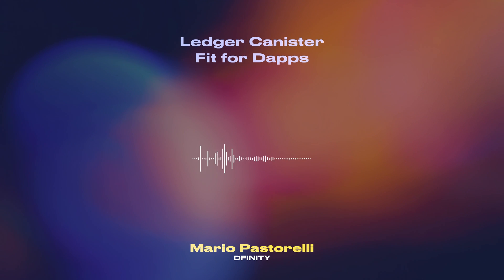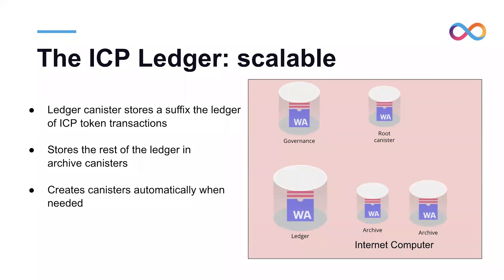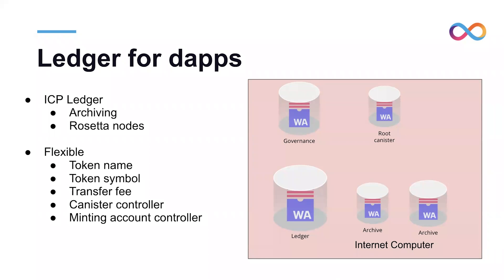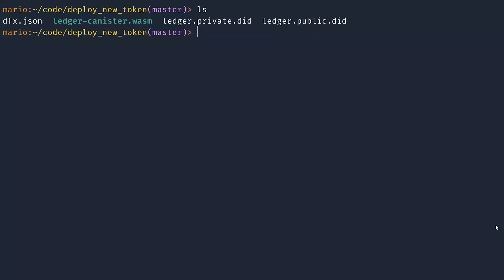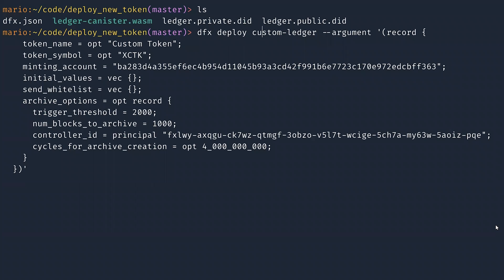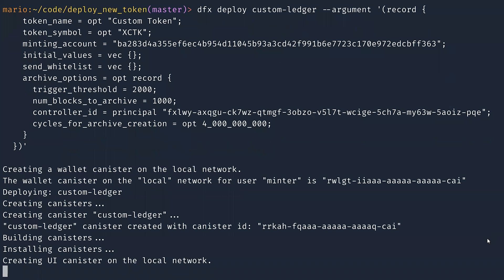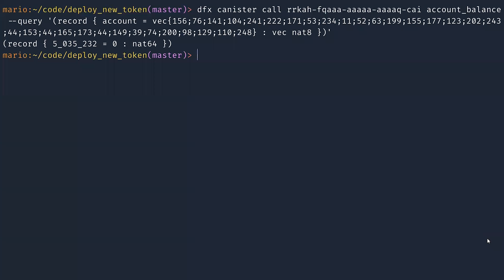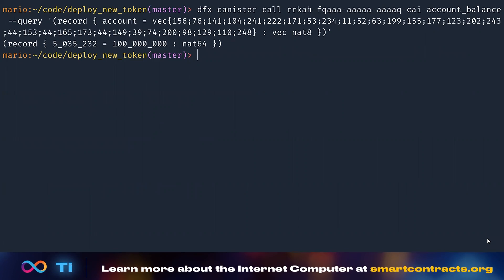Titanium | Ledger Canister Fit for Dapps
The DFINITY Foundation will provide and maintain a ledger canister as a building block for developers to easily deploy custom tokens on the Internet Computer  blockchain —  for example, to tokenize dapps. Mario Pastorelli explains how the canister will benefit from the features of the Internet Computer ledger, particularly storage scalability via archive nodes and a compatible Rosetta node for easy integration with exchanges.

The Internet Computer's Titanium milestone marks the release of essential DeFi building blocks for dapp developers, including APIs for accessing the IC ledger and for token transactions, sample dapps illustrating the most common DeFi use cases, and a ledger canister that can be used for DeFi development.